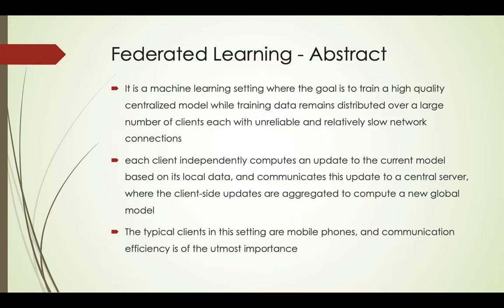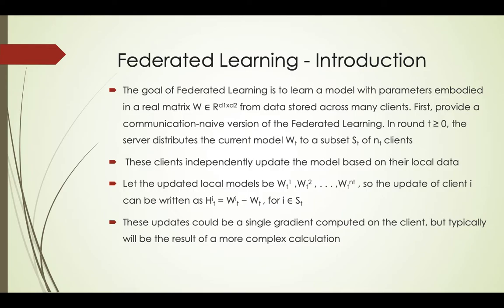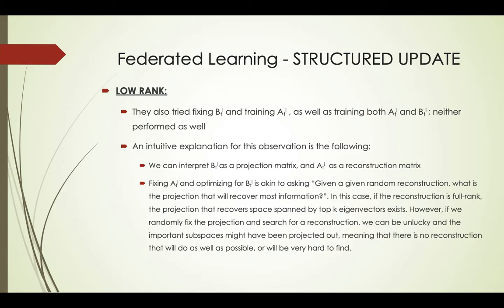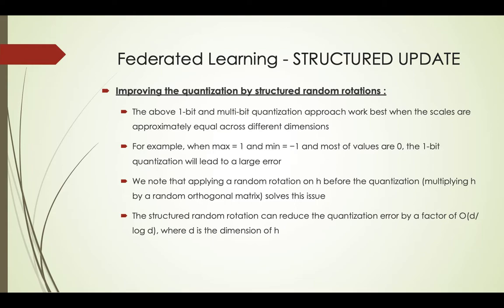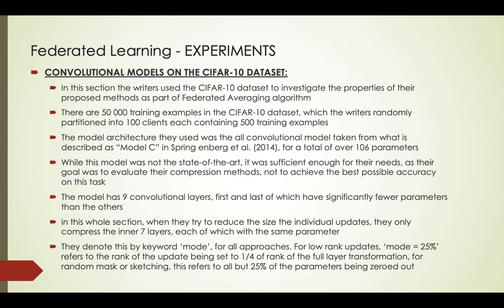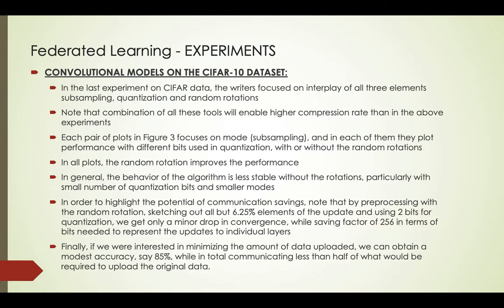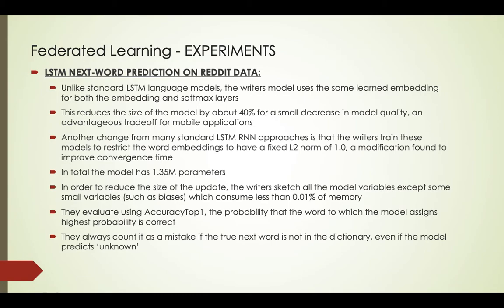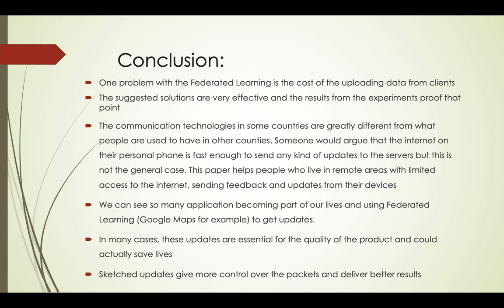Federated Learning Research Paper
Khaled Ghali UMD ECE-5831